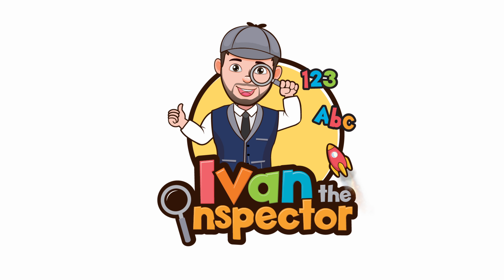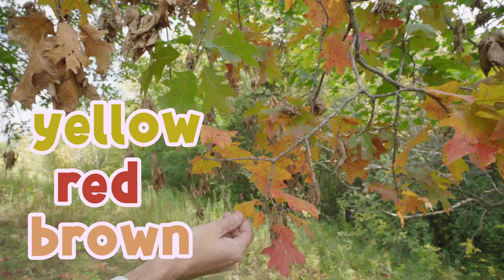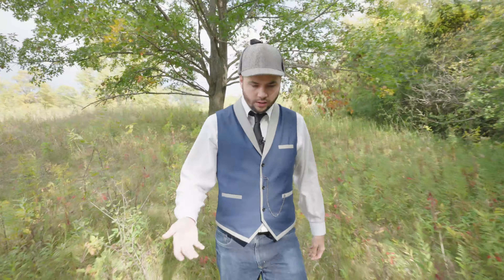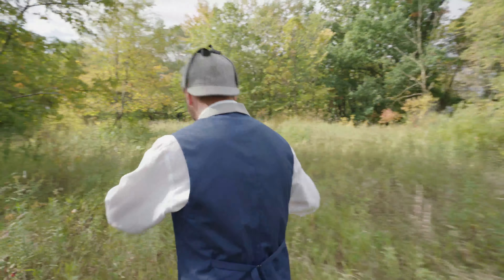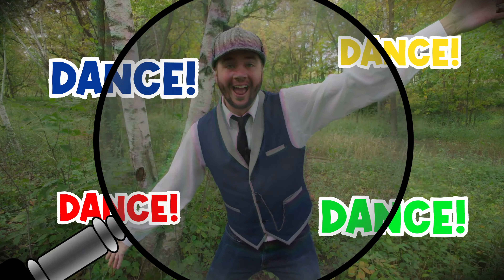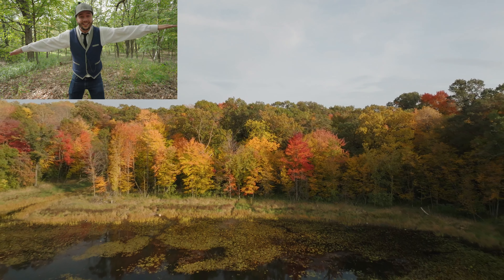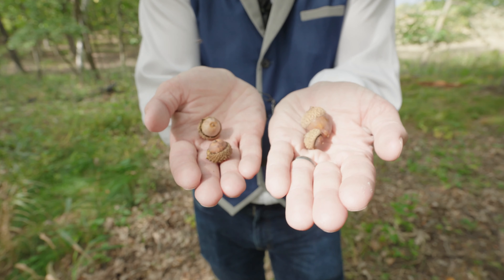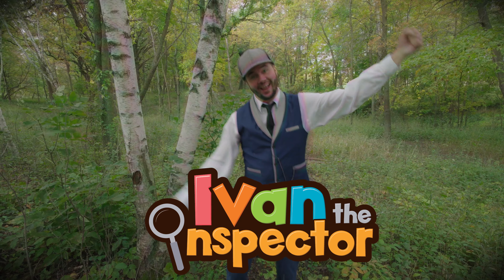Ivan Inspects Fall | Fun and Educational Videos for Kids and Toddlers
Come learn about new things in the world with your new friend, Ivan the Inspector! Learn about ice fishing, rock climbing, tools and more!  Ivan will spark curiosity with your kids as they learn about real life while working on numbers, colors, vocabulary, and learning positive virtues.  Learn about new places, dance and sing along with your favorite inspector!